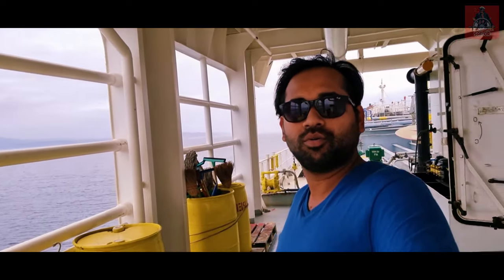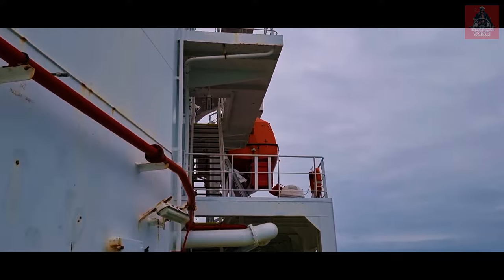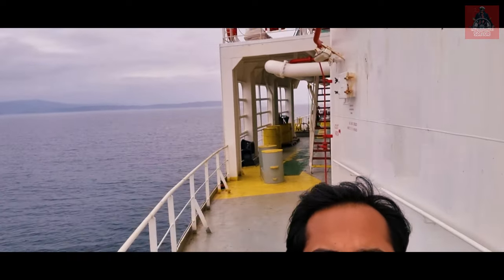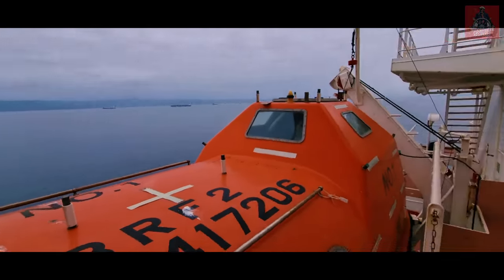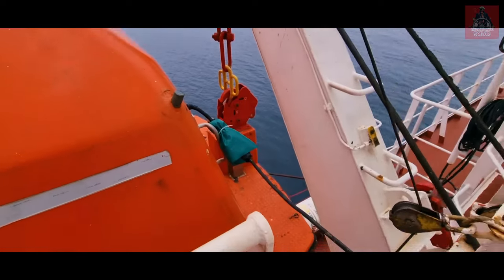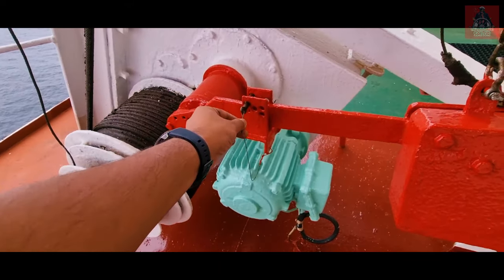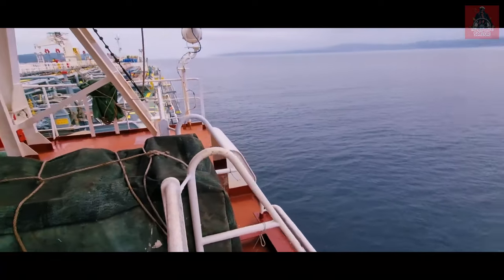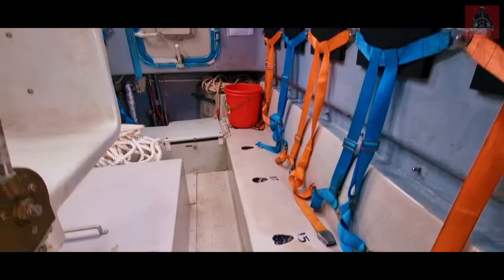LSA Equipment Complete Learning Package | Testing | Training | PMS Checks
If you are looking for Complete Solution For LIFE SAVING  Equipment Onboard Ship this is the perfect Video you should

If you want to know complete knowledge about LIFE-SAVING Equipment Onboard Ship this video is the one-stop solution for all of your Queries.
In this learning series, we will Train u fully about LIFE-SAVING Equipment Onboard Ship and clarify all of your doubts
This video is a complete package for all your needs and dought about LIFE-SAVING Equipment On board Ship
This is a must-watch video for all the officers and crew who are joining the Ship
In the video, we will train the Following things
1) Basic location of LIFE-SAVING Equipment Onboard Ship
2) Full in-Depth Knowledge of ENCLOSED LIFEBOAT on Ship
3) Full in-Depth Knowledge of ENCLOSED LIFEBOAT Lowering Procedures.
4) Full in-Depth Knowledge of LIFEBOAT DAVIT.
5) Full in-Depth Knowledge of LIFERAFT Launching Procedures.
6) lots more things

This video is a complete package for all your needs and dought about LIFE-SAVING Equipment Onboard Ship.